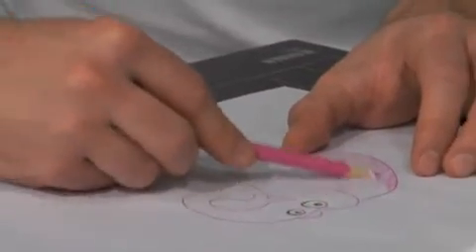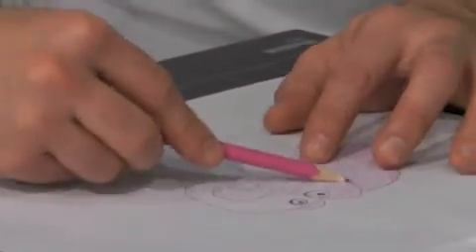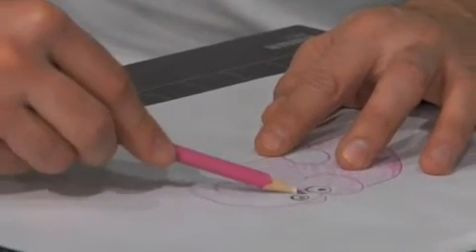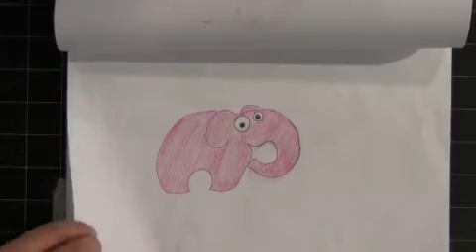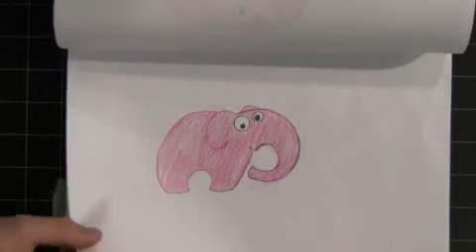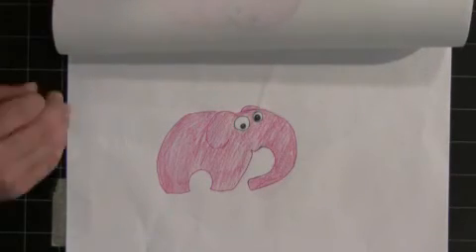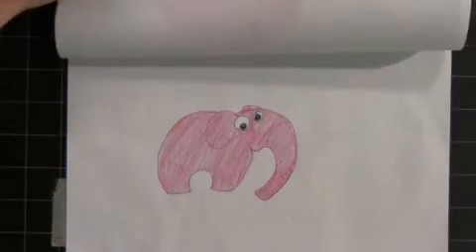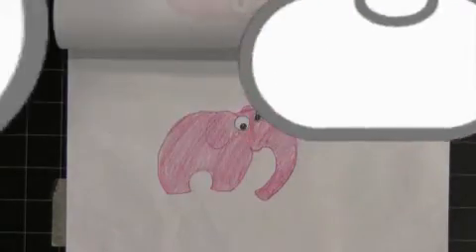Draw School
Top tips on creating characters from Curtis Jobling, who designed Bob the Builder and created Frankenstein's Cat.